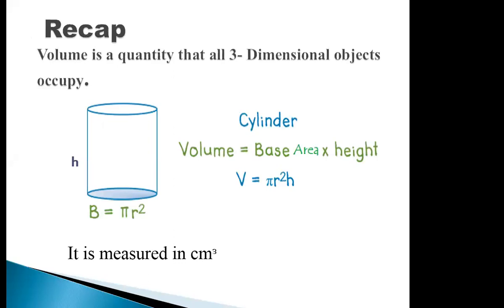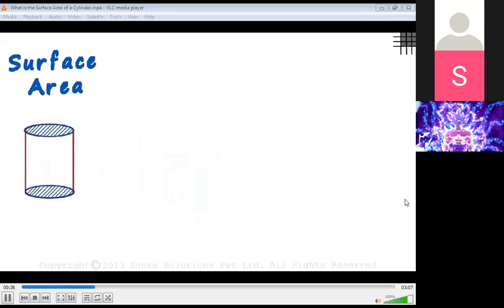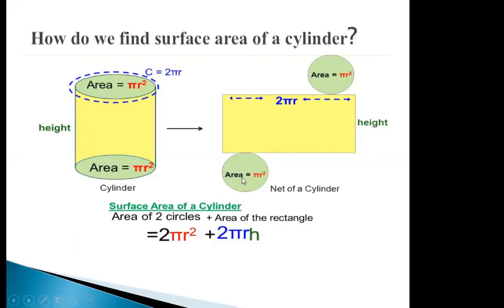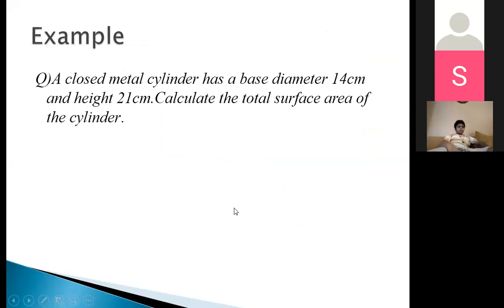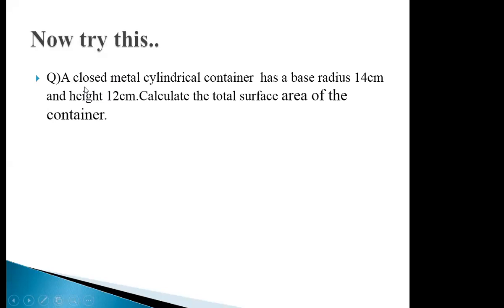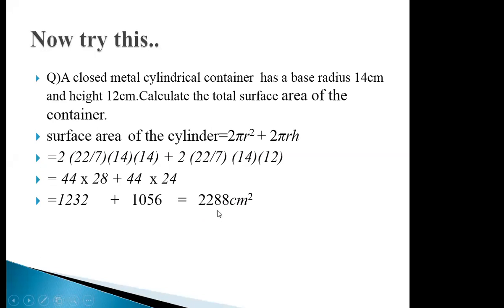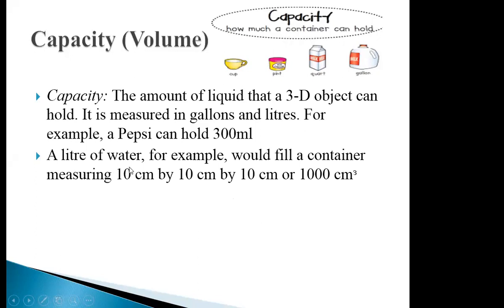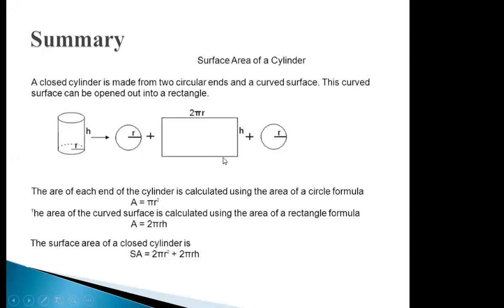Volume and Surface Area of Prisms and Cylinders - Class VII Mathematics O Level